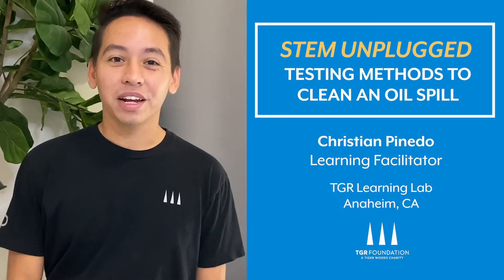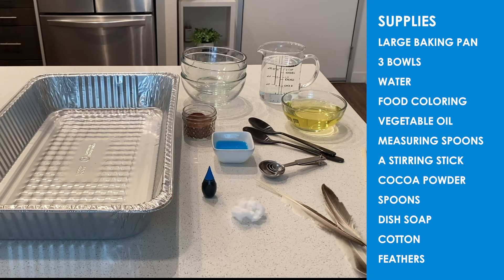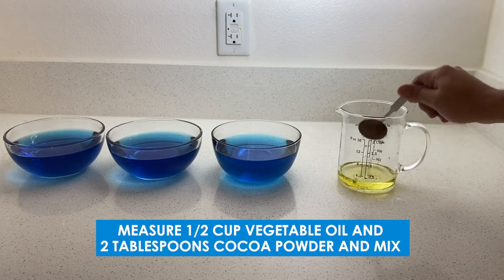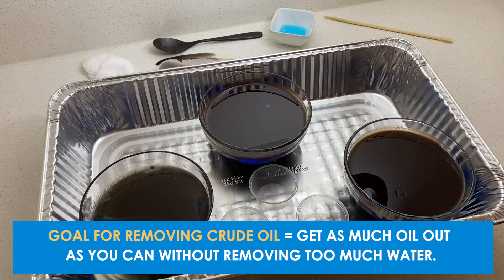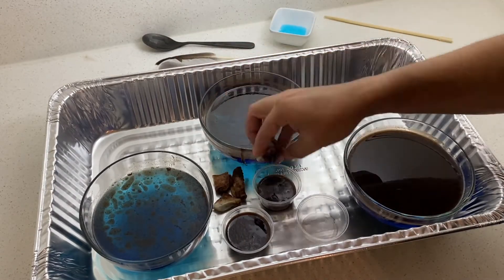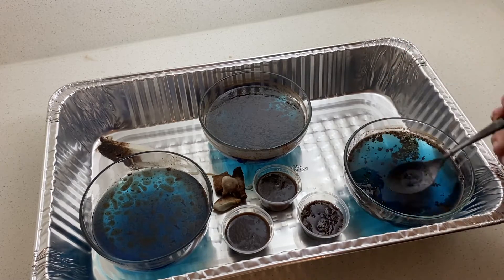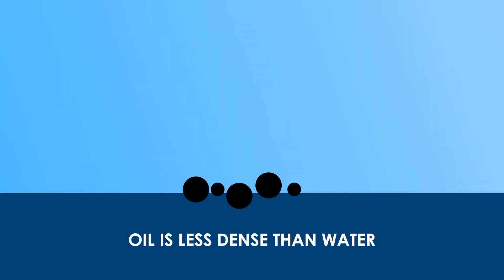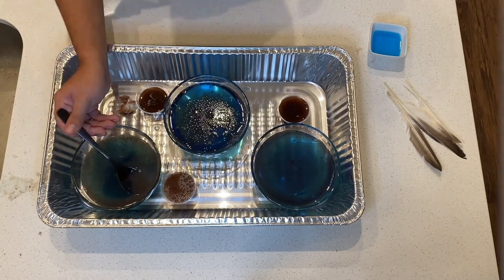STEM Unplugged: Testing Methods to Clean an Oil Spill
This tutorial walks students through the science behind an oil spill and reflects on the various solutions to this real-world problem. In less than 5 minutes, students learn how to use common household items to create a simulated oil spill while exploring various cleaning methods. This is the perfect companion activity for an environmental or earth science class.

TGR Foundation - A Tiger Woods Charity is a 501c3 nonprofit. Our mission is to empower students to pursue their passions through education and we envision a world where opportunity is universal and potential is limitless.

Redefining what it means to be a champion.